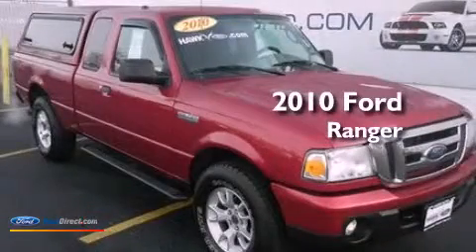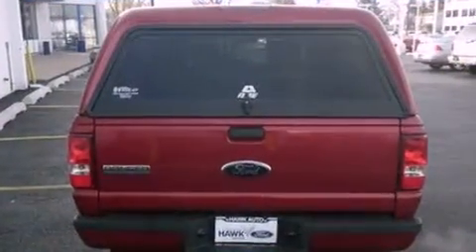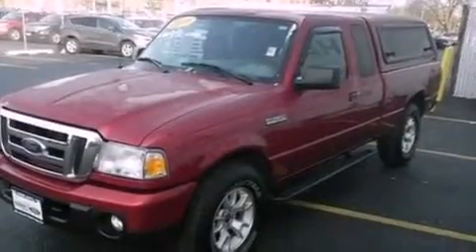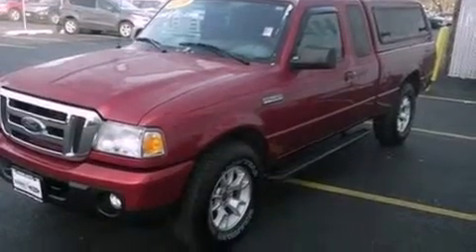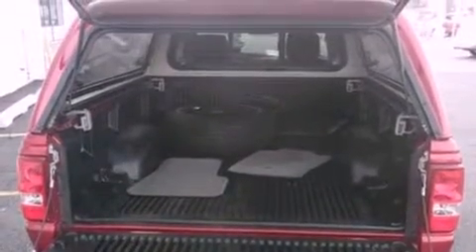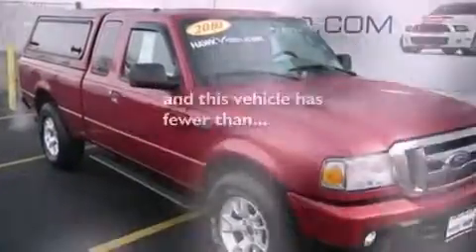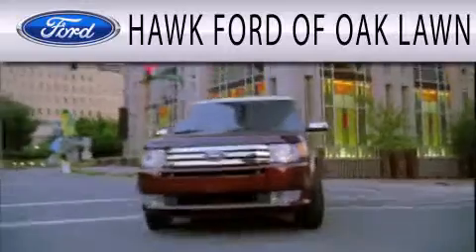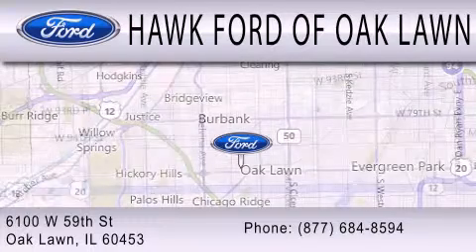2010 Ford Ranger Oak Lawn IL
Year : 2010
 Make : Ford
 Model : Ranger
 Engine : 4.0L V6 12V MPFI SOHC

 Exterior : TORCH RED
 Miles : 25,882
 Interior : MEDIUM DARK FLINT
 Stock : 10959A